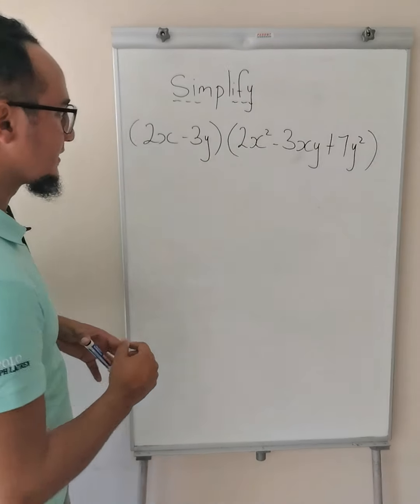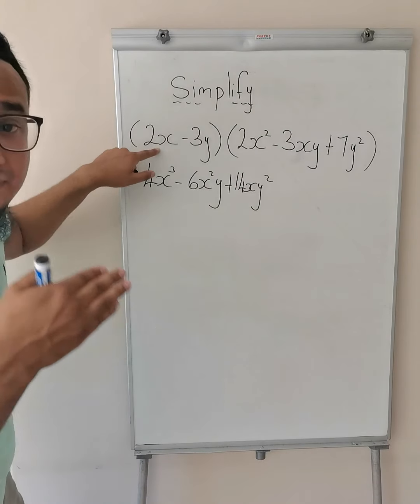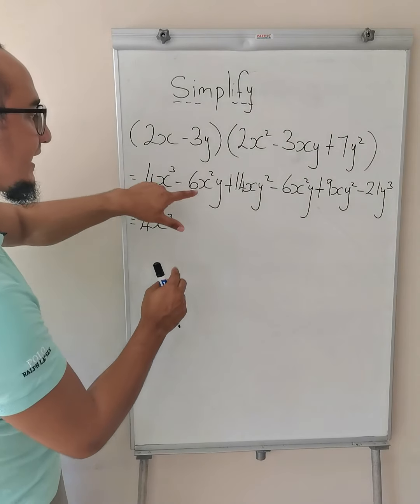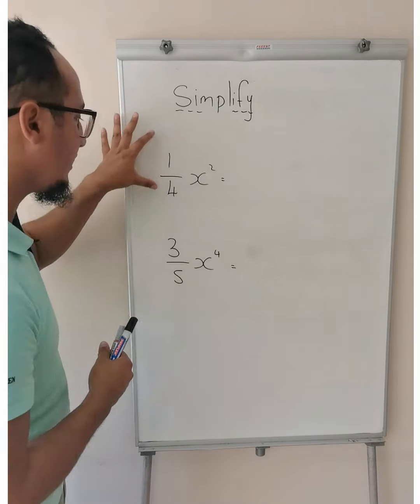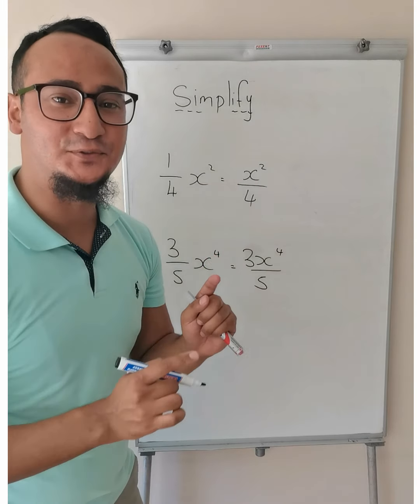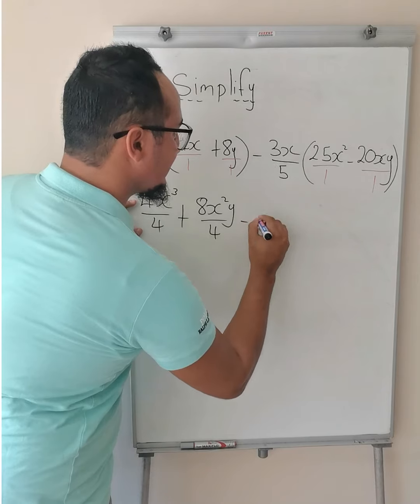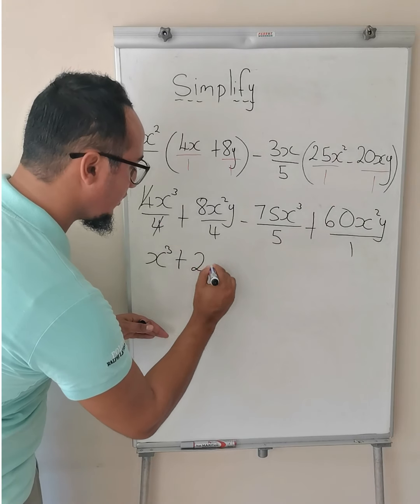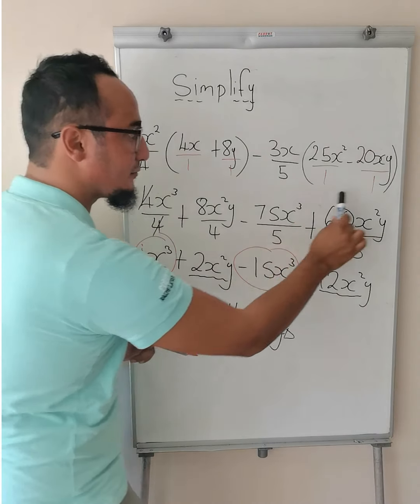Grade 10: Algebraic Expressions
In today's video we learn how to simplify Algebraic Expressions. We look at its processes and what one needs to know before even starting with the solution to the problem.